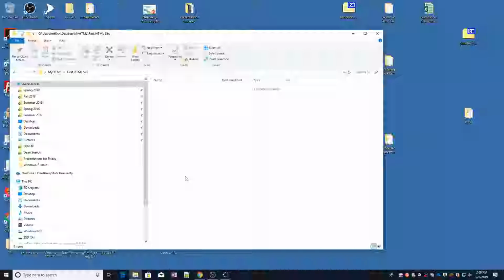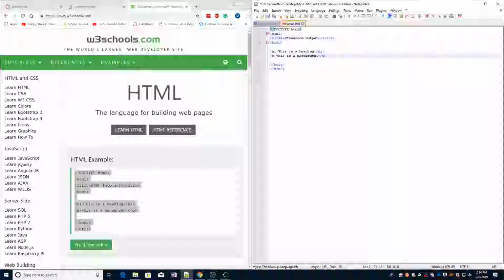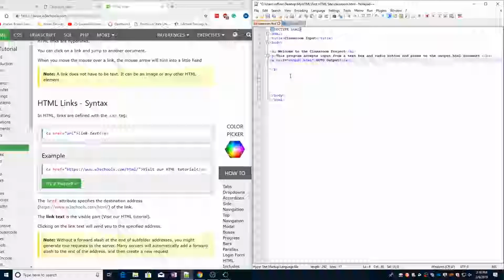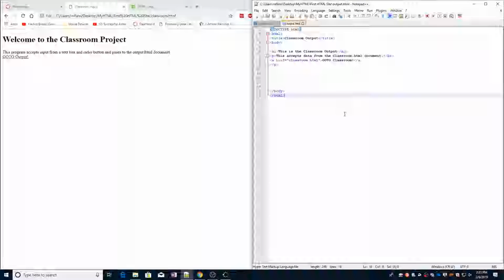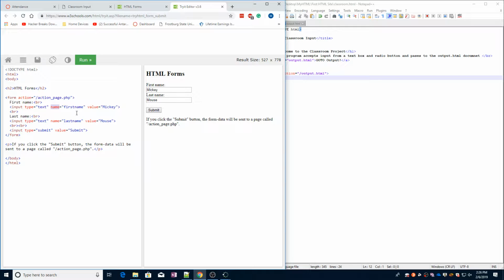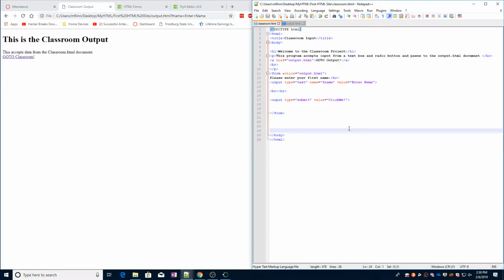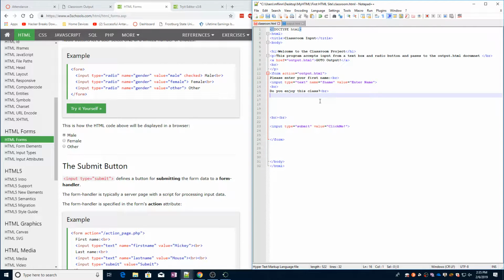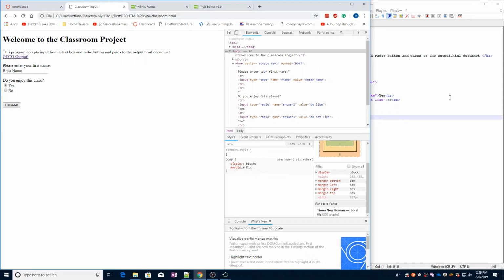Introduction to HTML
In this video, we start playing with HTML and get comfortable.  We will play with an API (a PHP handler) to process our data collected from the classroom.html file.  HTML can not process, it displays.